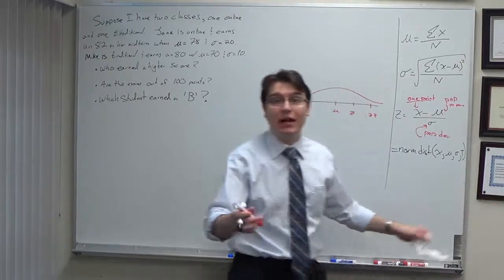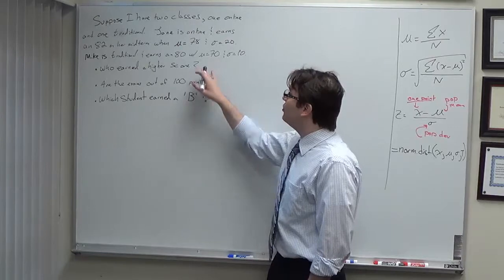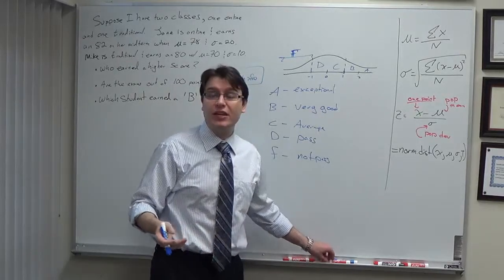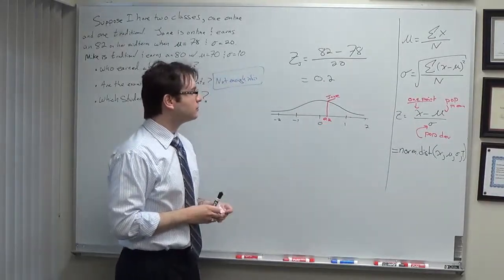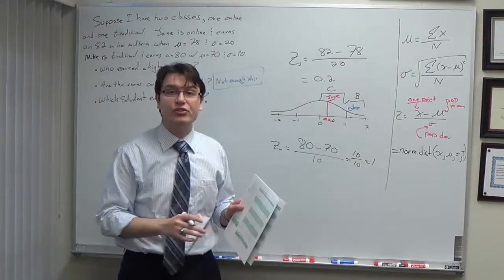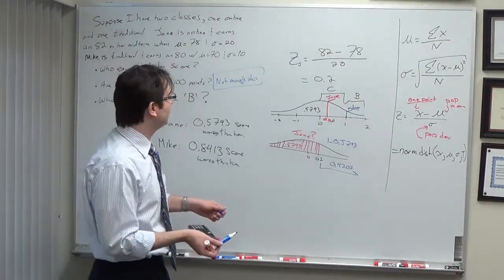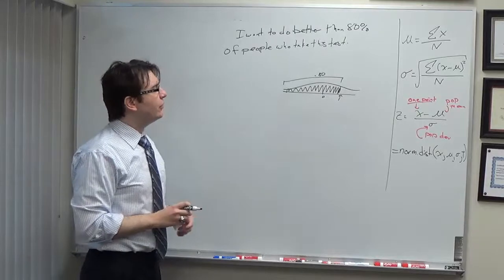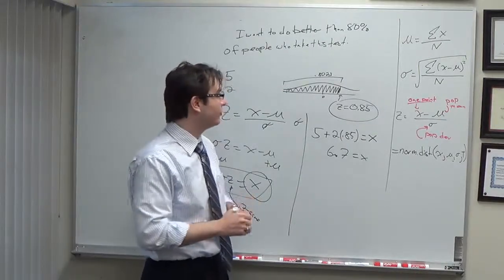Module6: Normal Area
An introduction to z-scores and area under the normal curve.